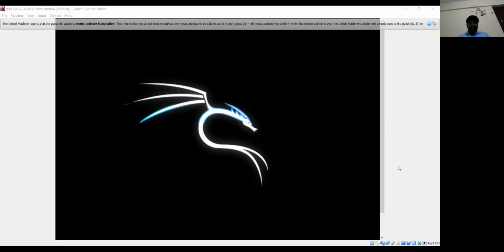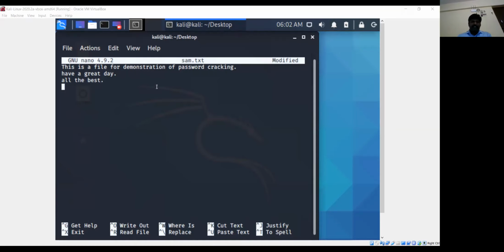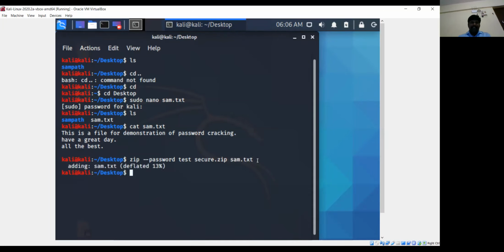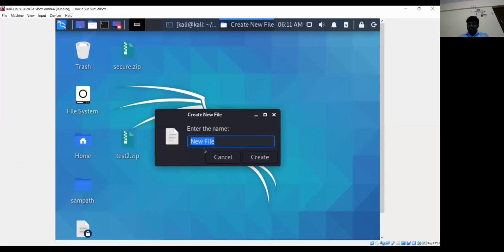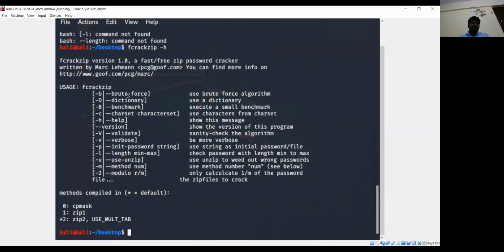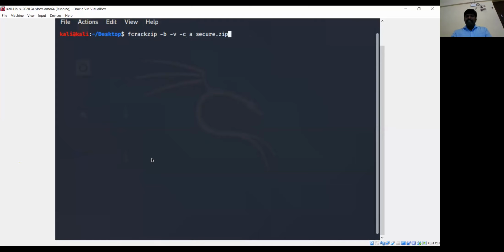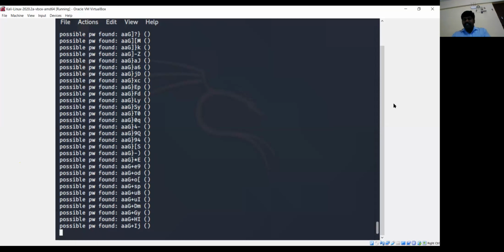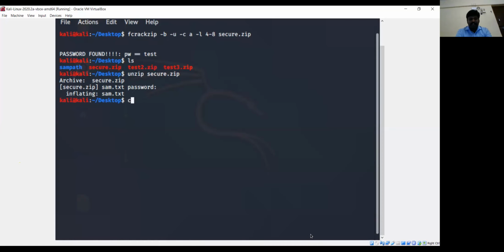Password Cracking using Fcrackzip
Password Cracking using Fcrackzip on Kali Linux OS